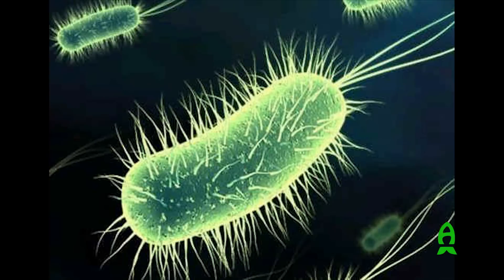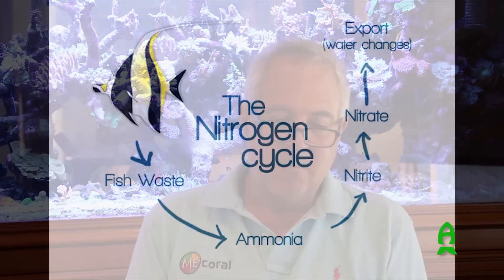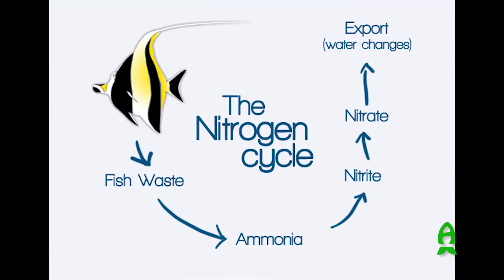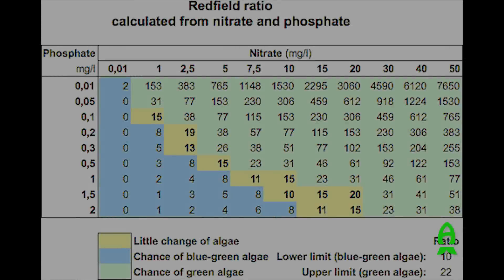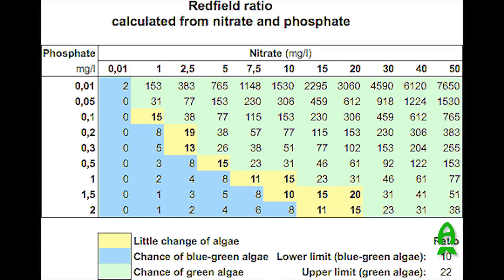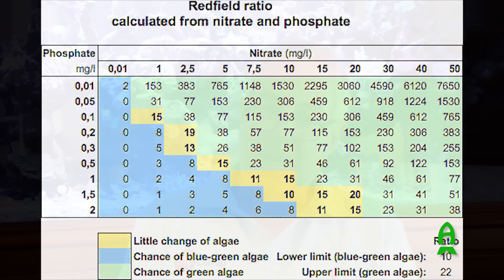Reef2Reef TV Episode 20 : What is Cardon Dosing?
What is Carbon Dosing?

What does it do and who needs to do it or consider it?
What are the pros and cons of it?

Find out all of it here!